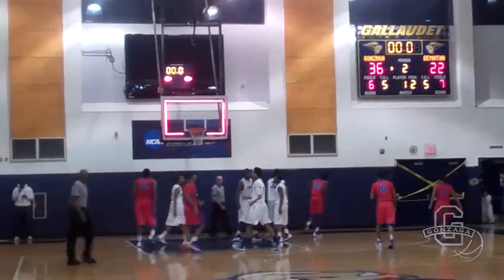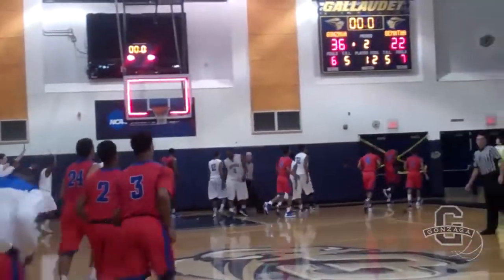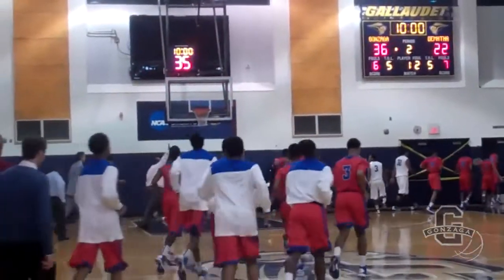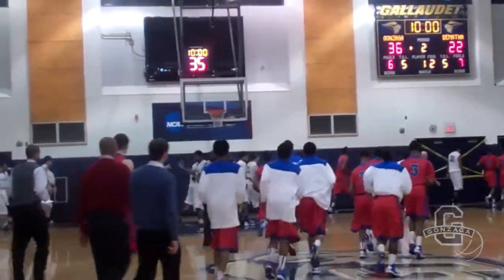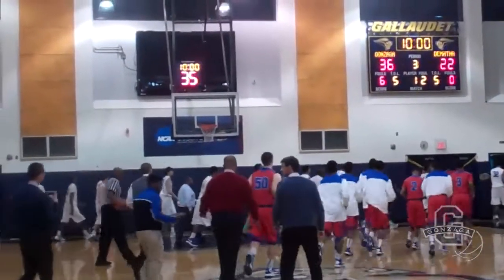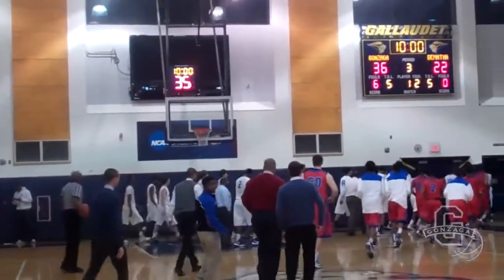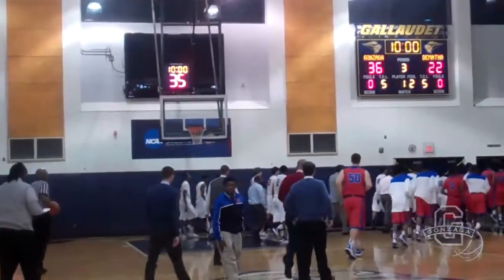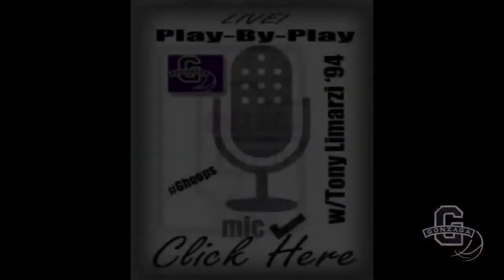Gonzaga Hoops - LIVE Play-By-Play with T. Limarzi '94 (vs DM on 1.17.13)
Highlights and Play-By-Play from the @GonzagaHoops win over DeMatha on 1/17/13
to listen to all home games LIVE w/ T. Limarzi '94